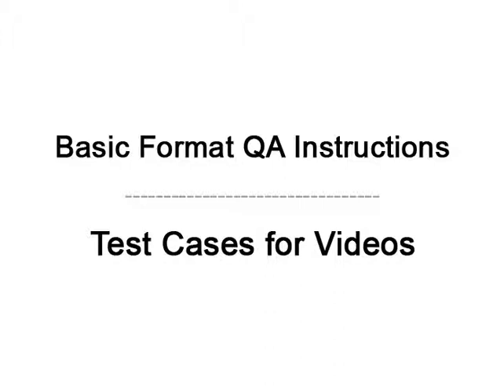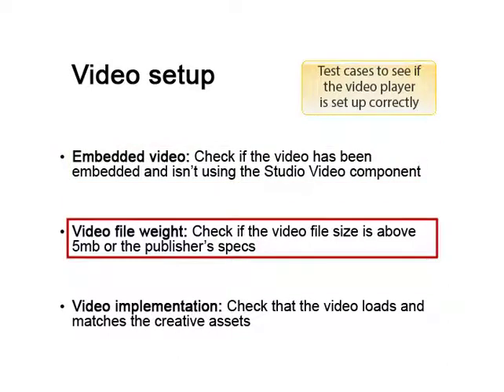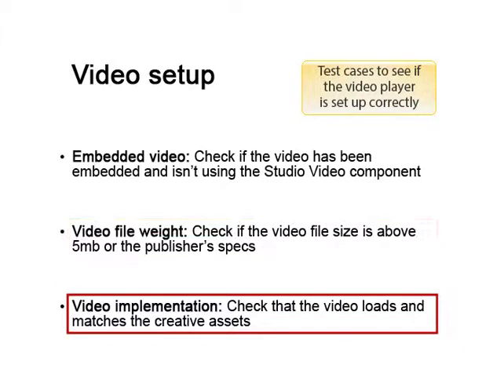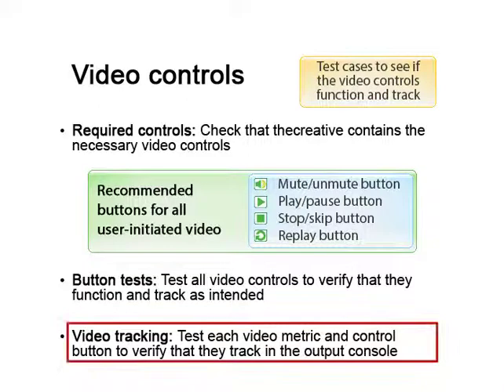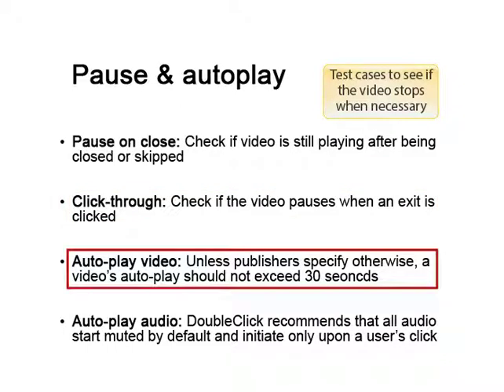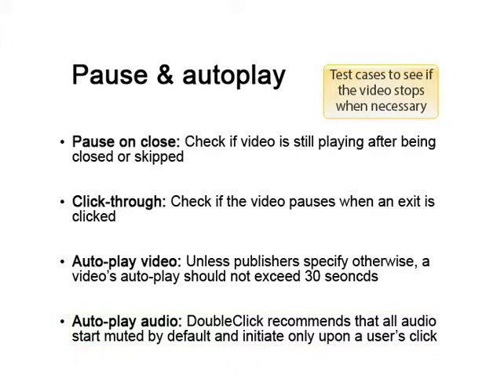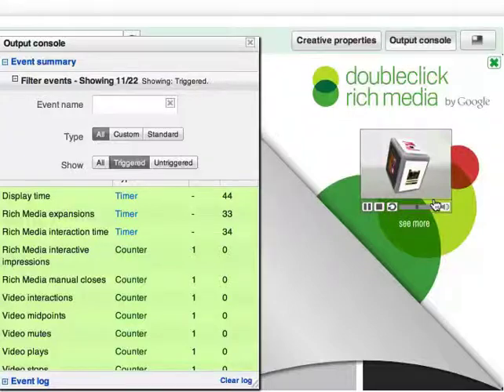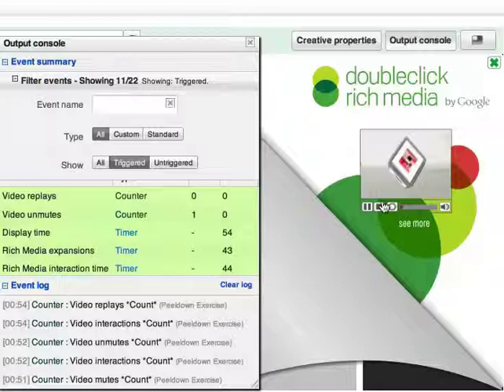Video 14 - Video Test Cases Final